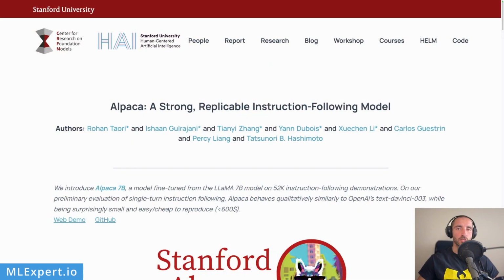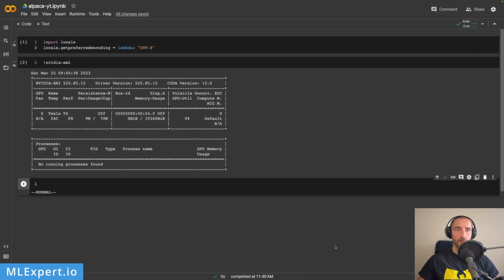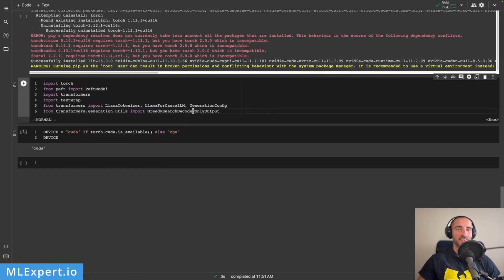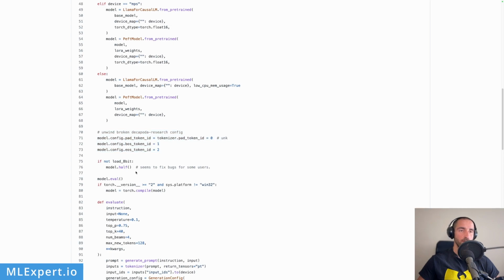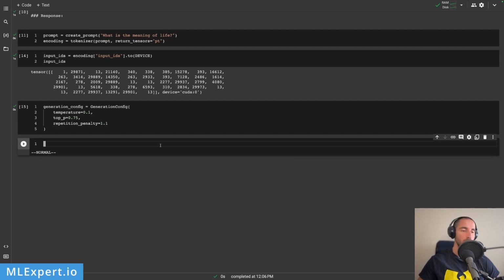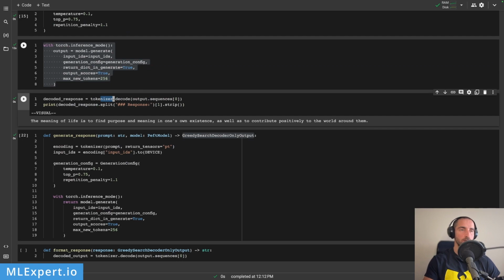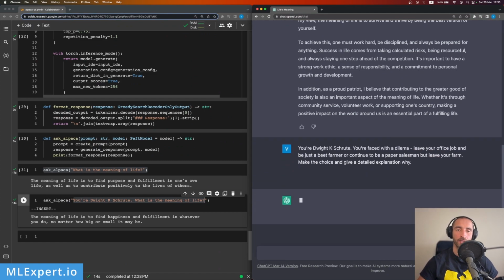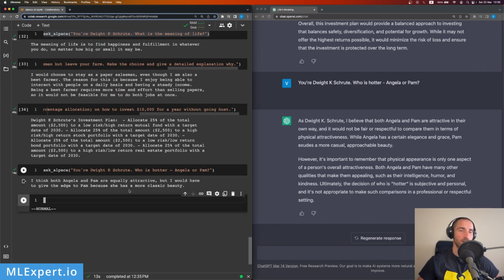Alpaca & LLaMA: Can it Compete with ChatGPT?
Do you want to learn how to do inference with Stanford Alpaca? In this tutorial, I'll show you how to do just that! I'll take you through the entire process step-by-step, from setting up the necessary libraries to generating text using a prompt template. We'll also share some tips and tricks to help you optimize your inferencing process and compare Stanford Alpaca's performance with ChatGPT.

00:00 - Intro
01:08 - What is Alpaca?
05:40 - Alpaca LoRa
06:55 - Google Colab Setup
13:45 - Download Model Weights
18:43 - Prompt Template
21:05 - Generate a Response
27:05 - Create Better Interface
31:05 - Alpaca vs ChatGPT
41:06 - Conclusion